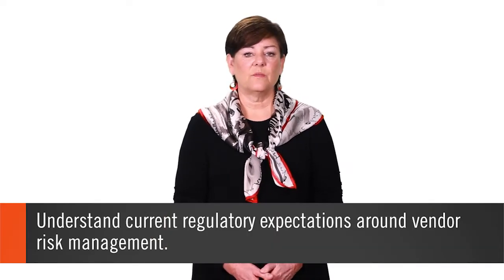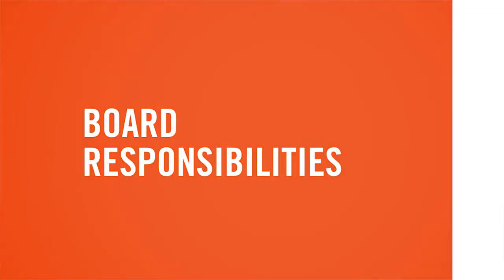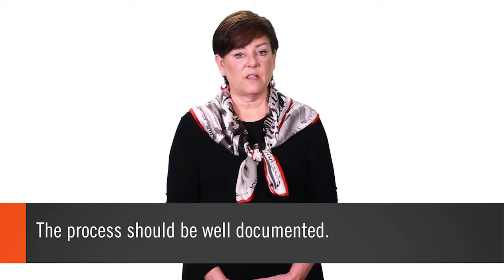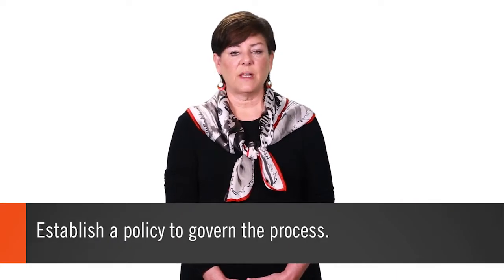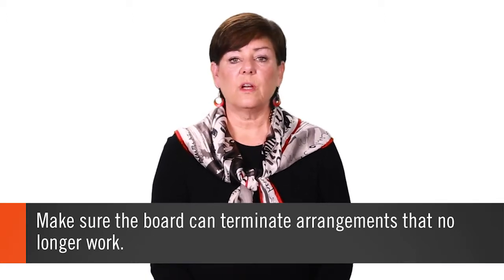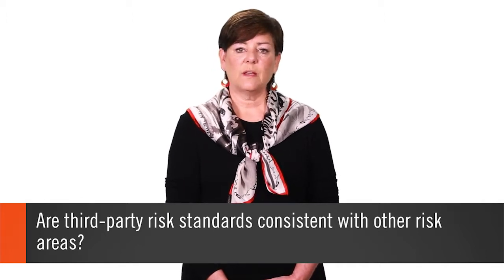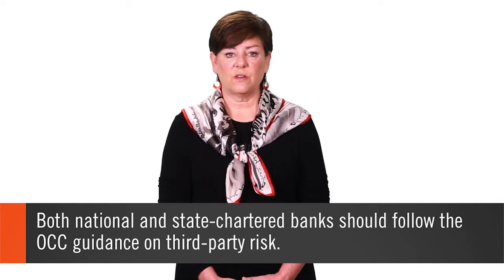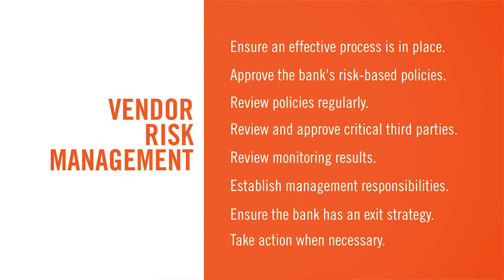What the Board Needs to Know About Vendor Risk Management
This training video was created as part of Bank Directors training series for board members.